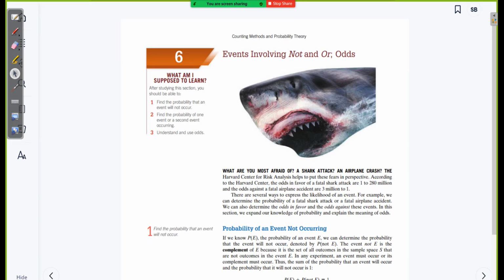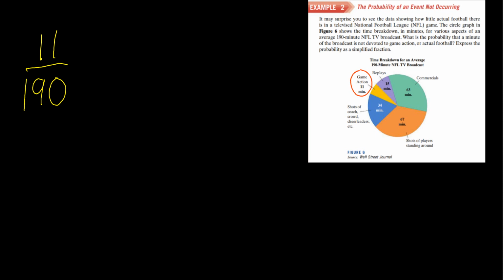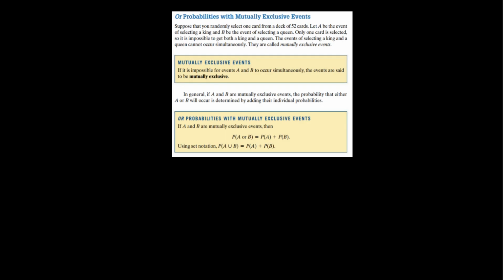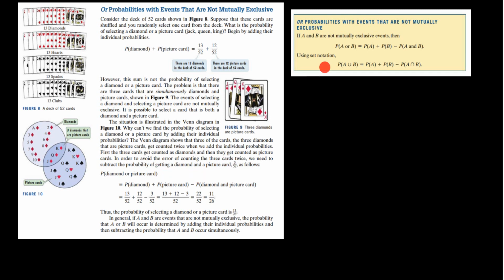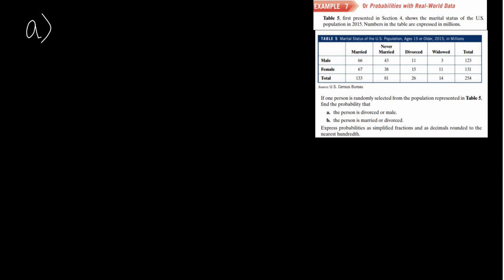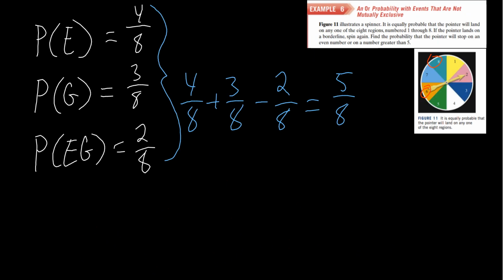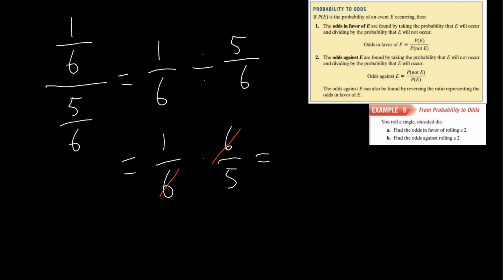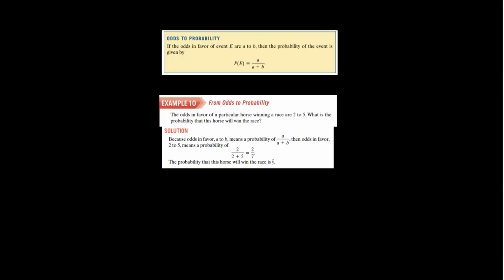Math 1010 11.6: Events Involving Not and Or; Odds